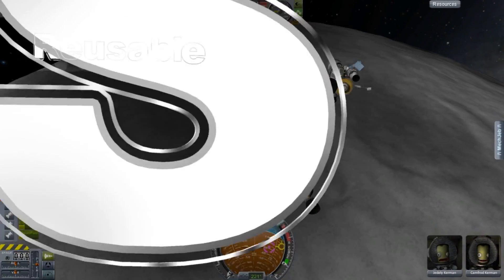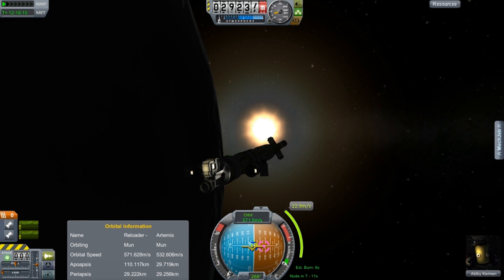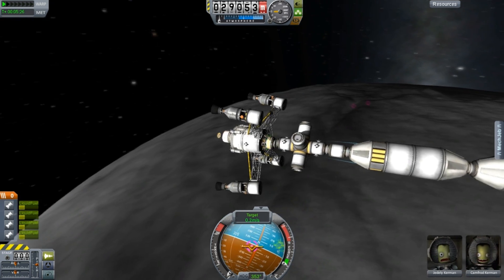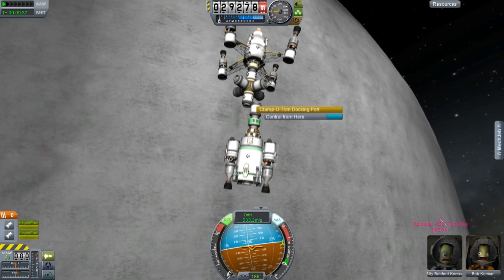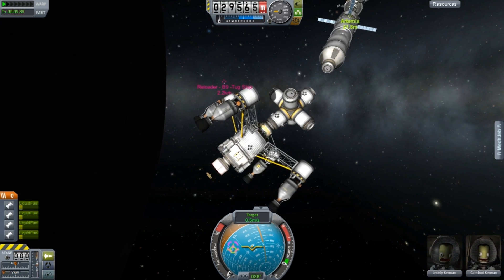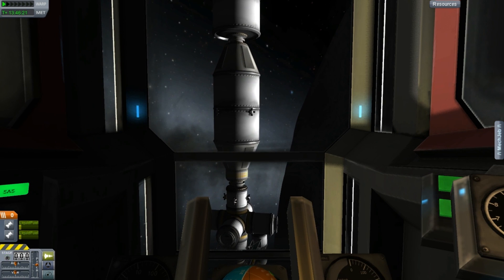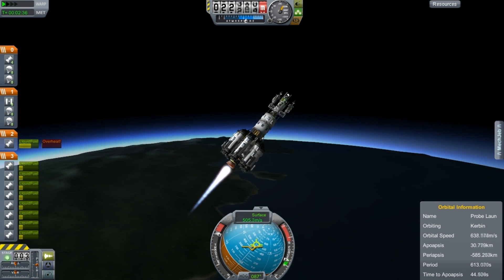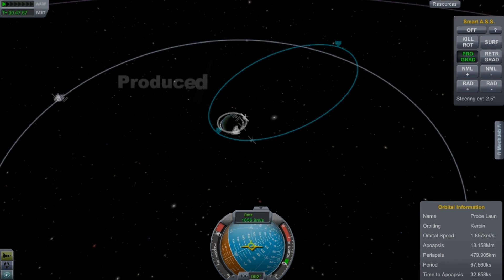Kerbal Space Program - Reusable Space Program - Episode 12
We have a veritable fleet of ships in munar orbit and need to update our Space station to cope with the parking problems. We finally get the Kethane operation running and start looking at celestial bodies beyond the Mun.